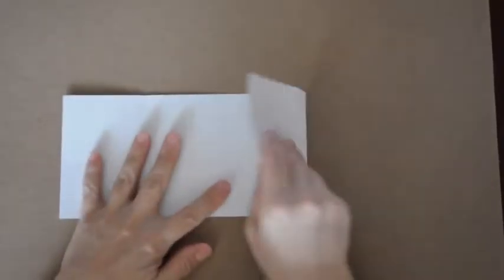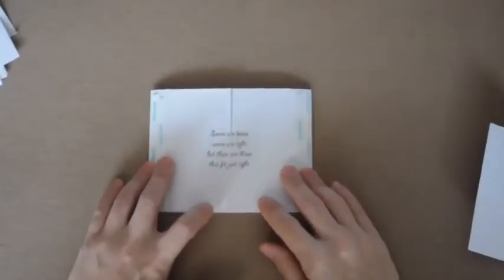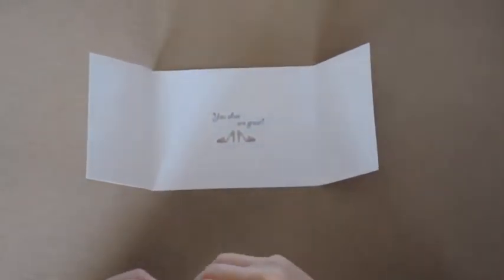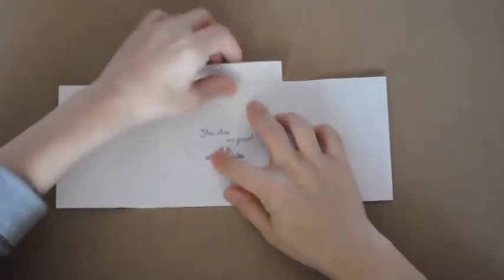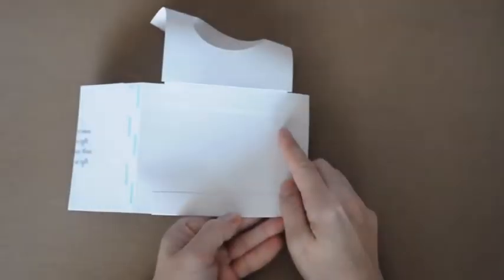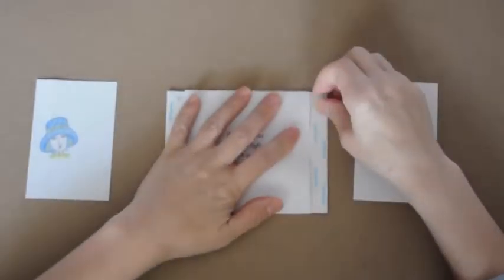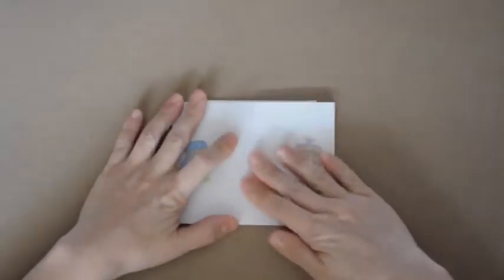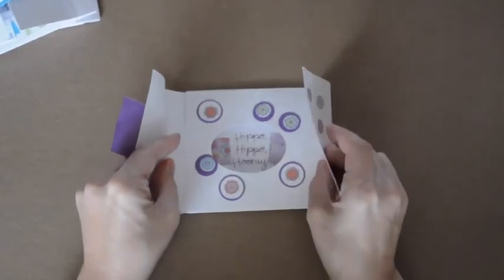Revealing Oval Die: Basic Card Assembly, Variation With Pull-Out Sides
This video tutorial shows how to make a variation of the Revealing Oval card, one with pull-out sides, using the Crafty Cutts IAD-010 Revealing Oval Die from Inky Antics.